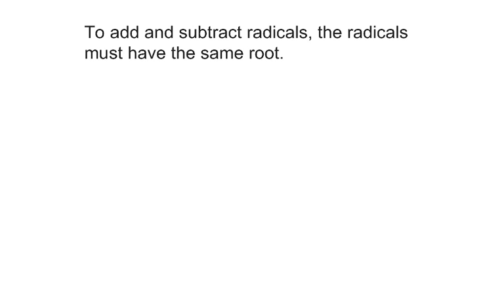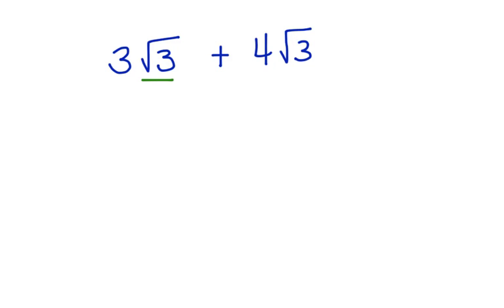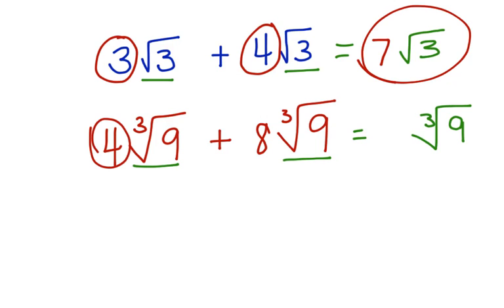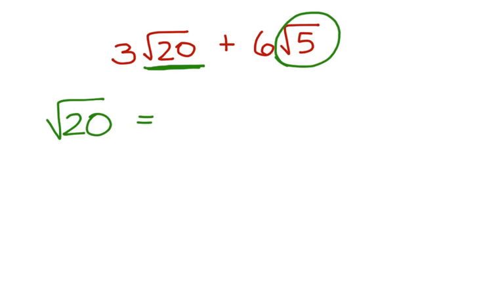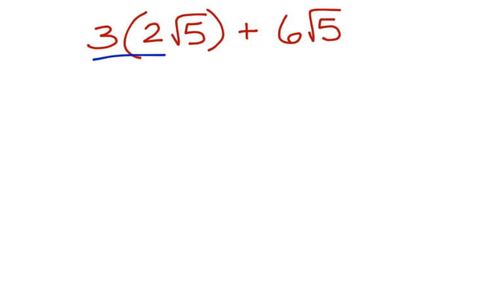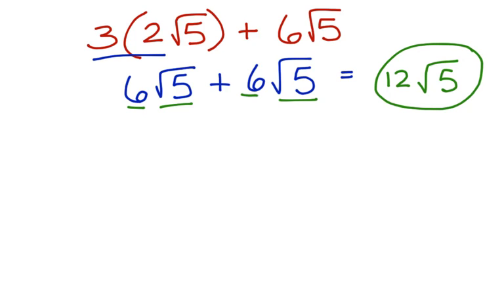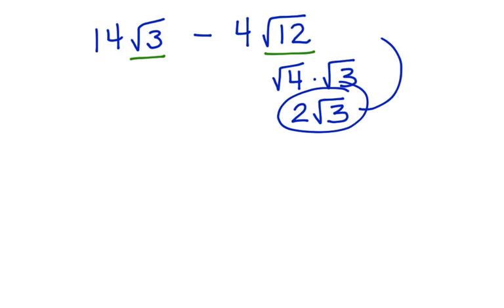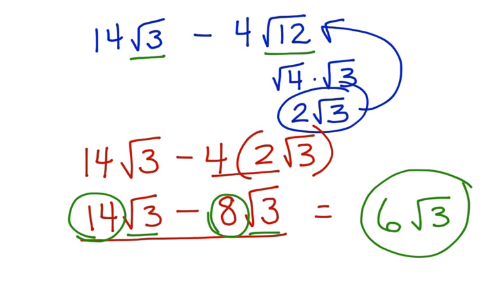Radical Addition and Subtraction 2